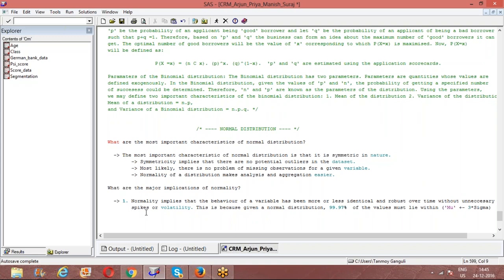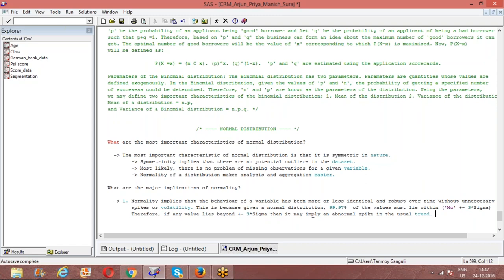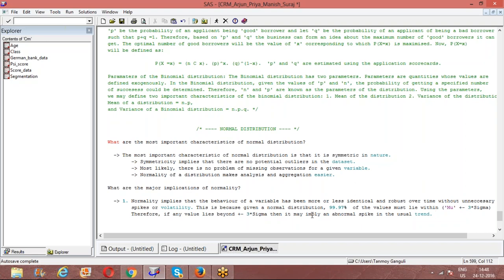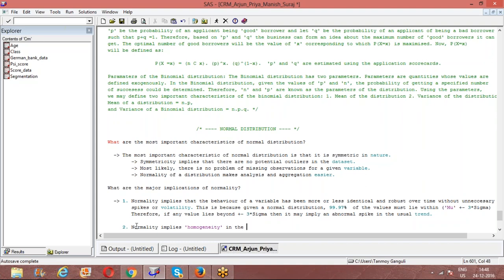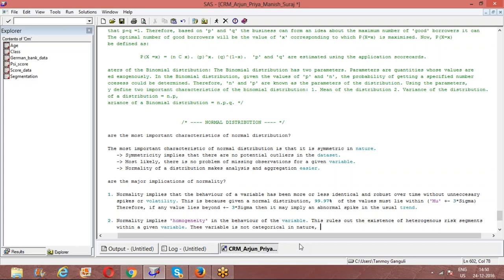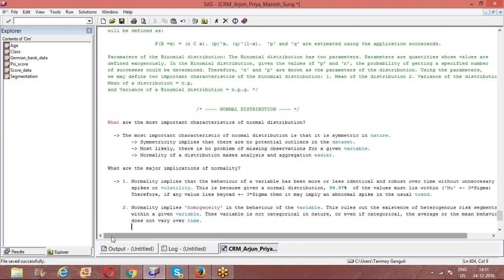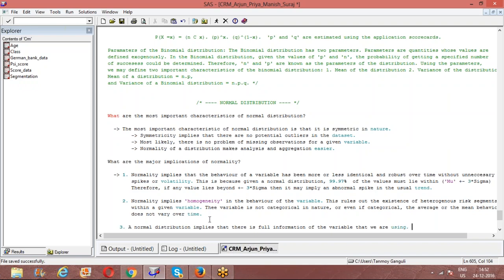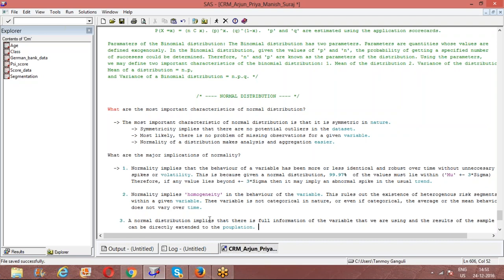Learn Credit Risk Modelling using SAS | DexLab Analytics | Part 2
From this video, you will learn that given a normal distribution, 99.97% of the values must lie within (‘Mu’ +- 3*Sigma). If any value ranges beyond +- 3*Sigma, it indicates an abnormal spike in the trend. Normality reflects ‘homogeneity’ in the behaviour of the variable. Additionally, a normal distribution implies that there is detailed information of the variable we are using and the results of the sample can be directly extended to the population.